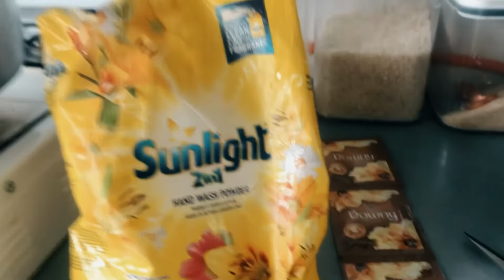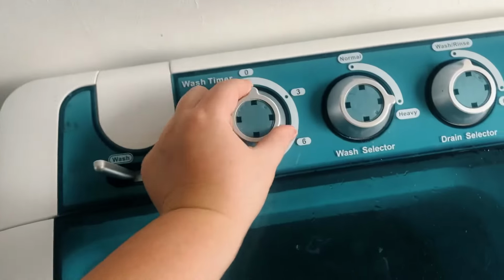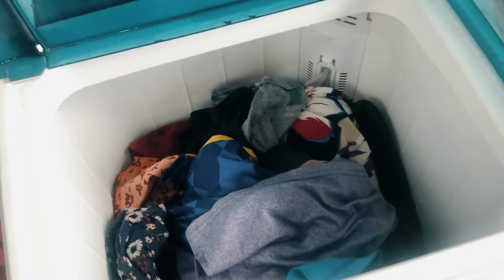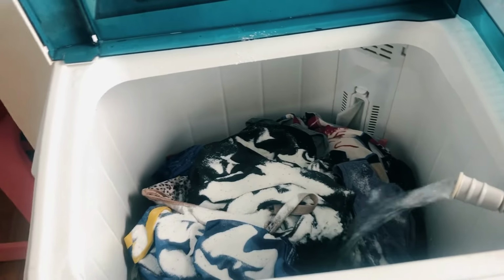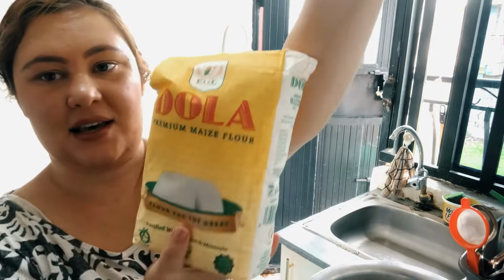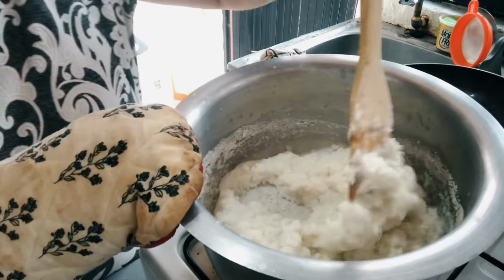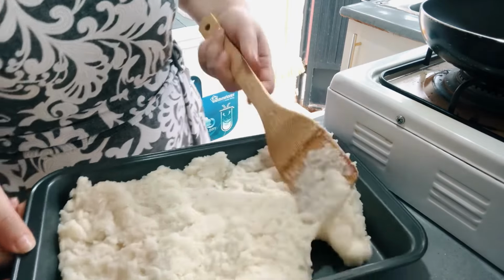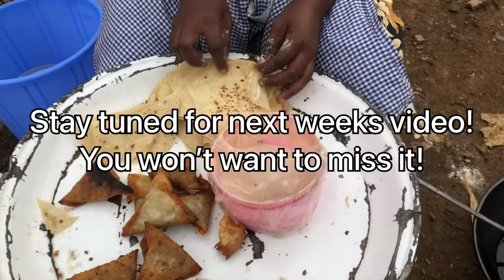Laundry Day With Me 🧺 | DITL Of A Wifie In Africa | Sylvia And Koree Bichanga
I hope you enjoy this video of me in my “zone” of cooking and cleaning. I know it’s nothing too special but I love giving you all a glimpse into my normal every day life too!